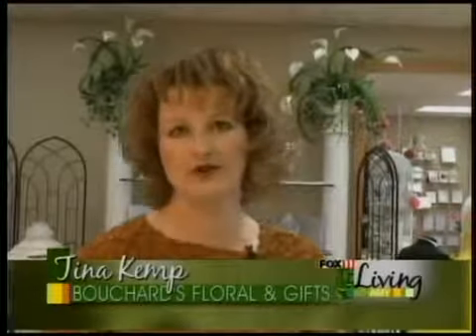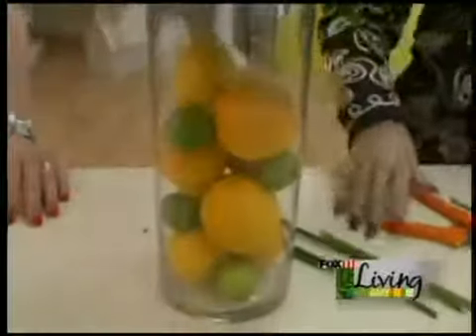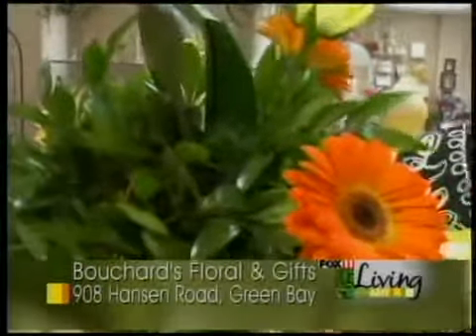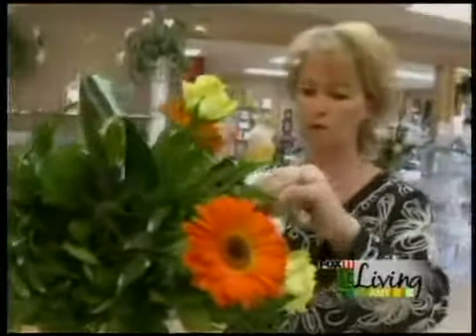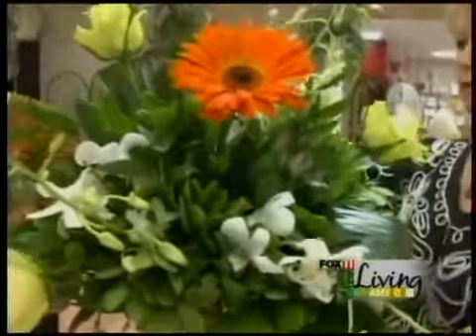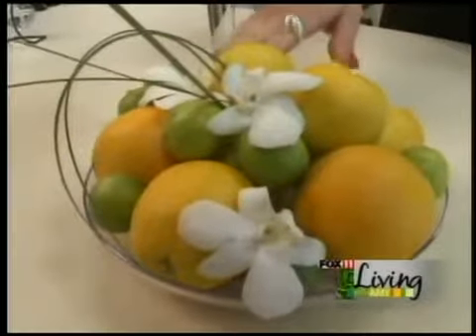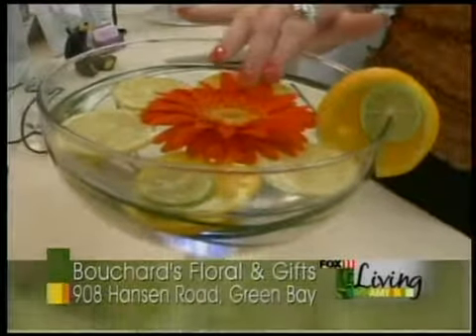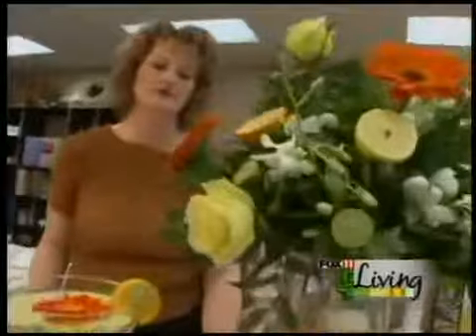Citrus spin on flowers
bouchards shows us some fun ways to use citrus fruits